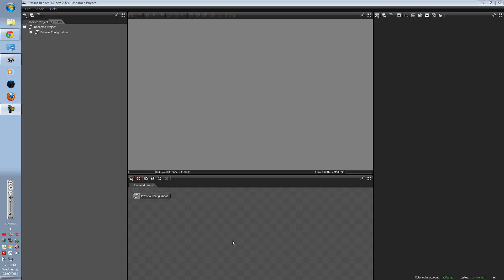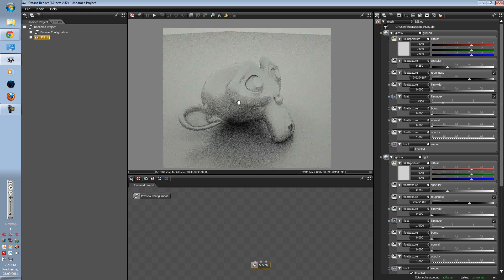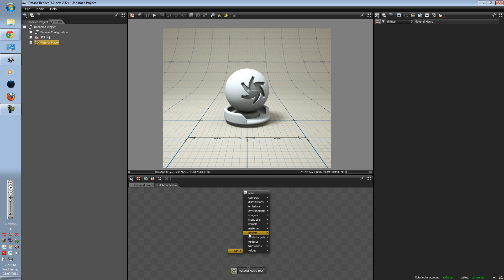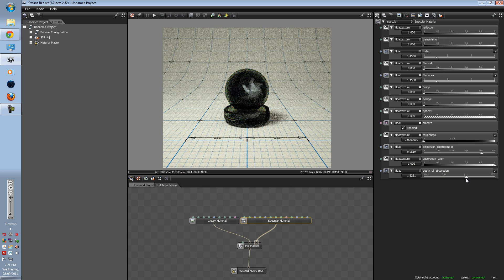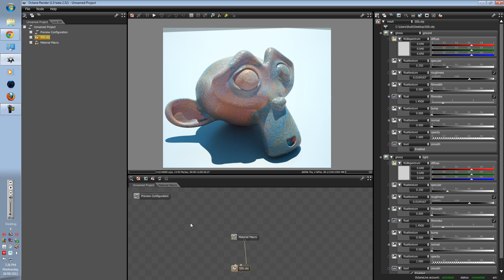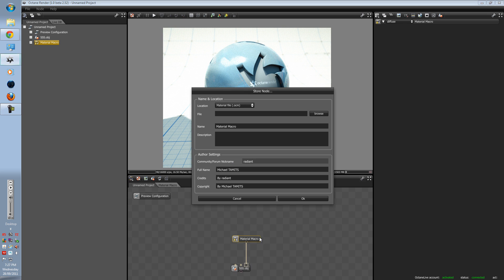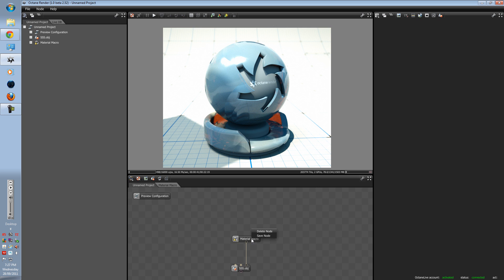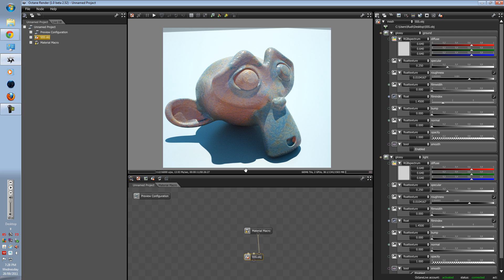Octane Render Tutorial Series - 18 - Material Macros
In this tutorial we will be going though how to make and upload material macros in octane render